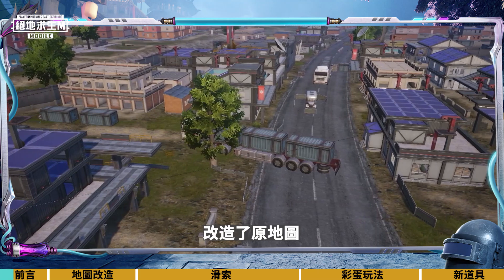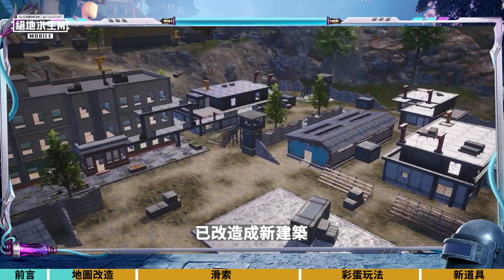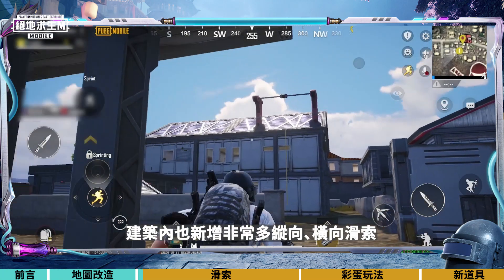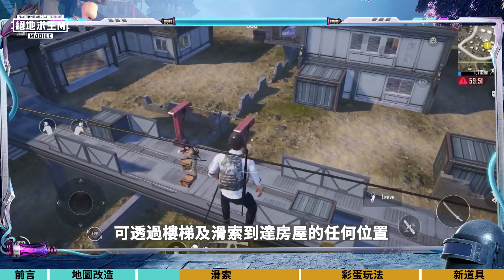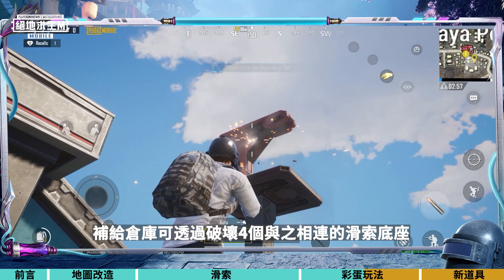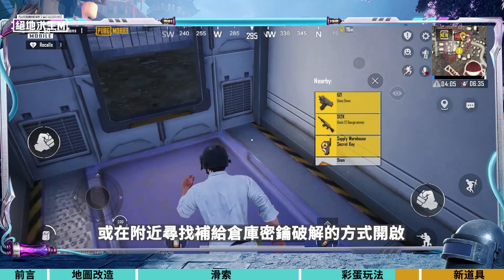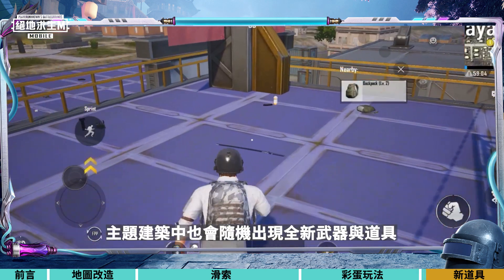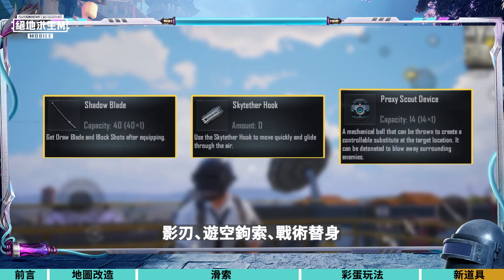【絕地求生M】暗影前線主題模式資訊大解密🔎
在暗影前線主題模式中，新增許多主題玩法，趕快進入絕地求生M之中，親自體驗🙌！